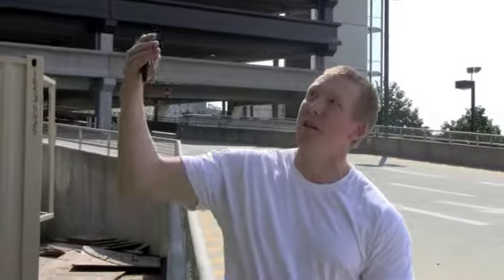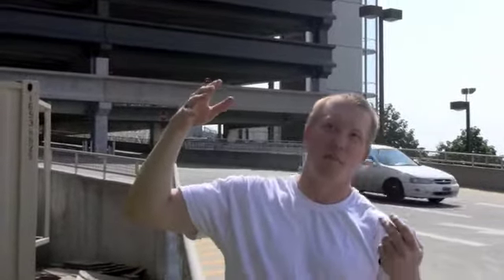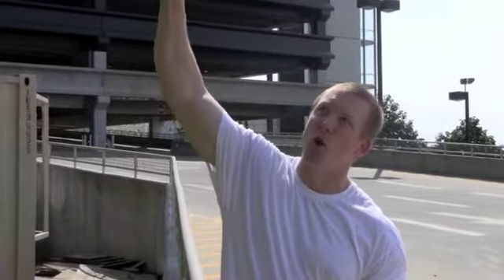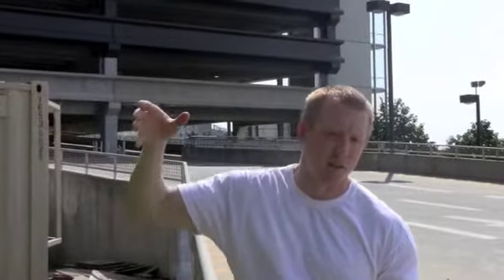Philly Airport Mural Project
Interview with the lead artist on the Philly Mural Arts project at the Philadelphia International Airport. The mural covers the side of the Terminal C and D parking garages.